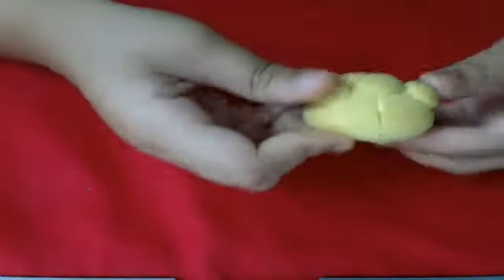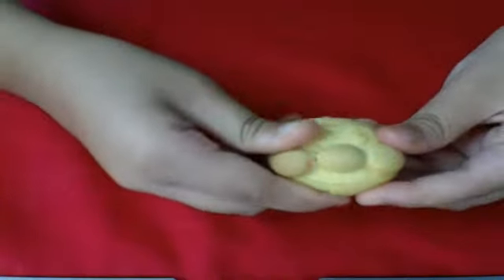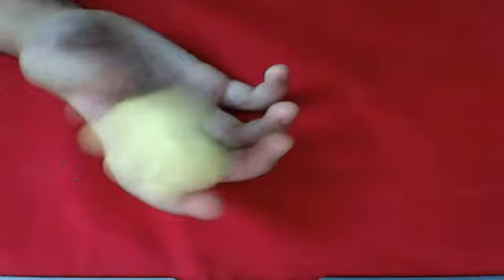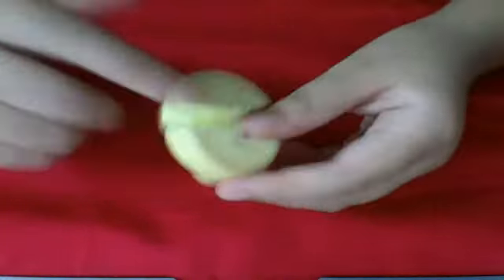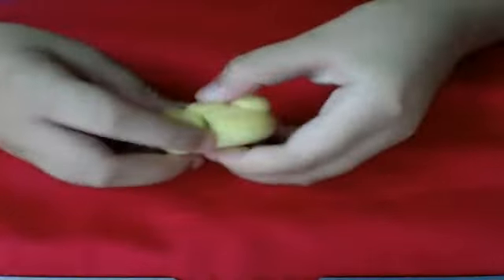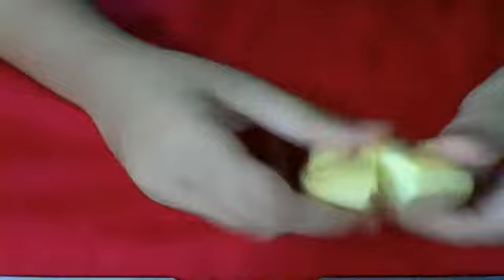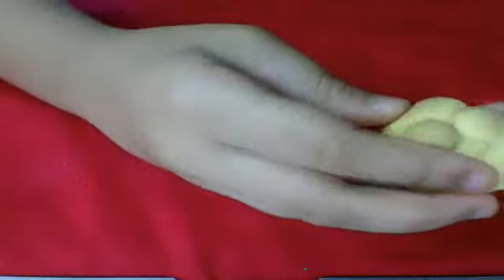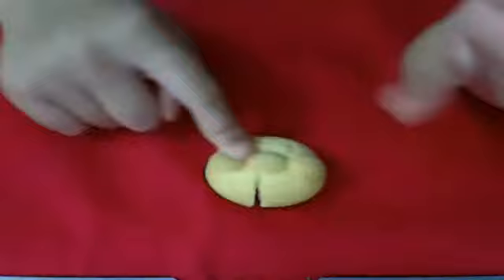most defected squishy